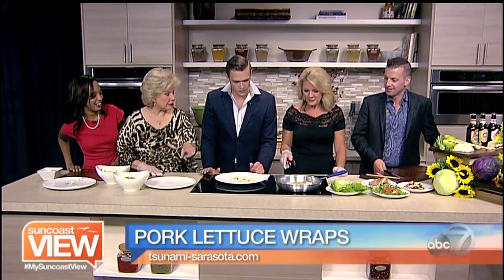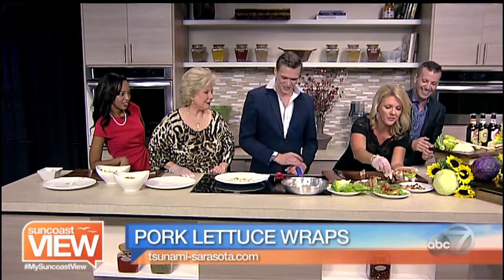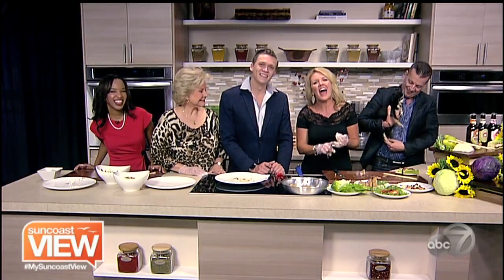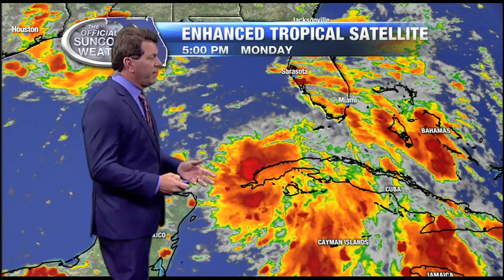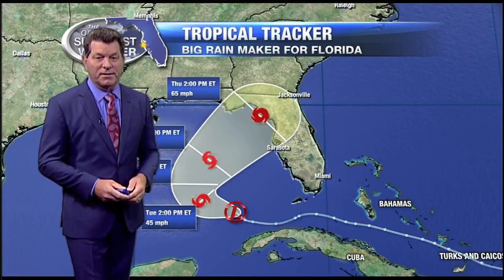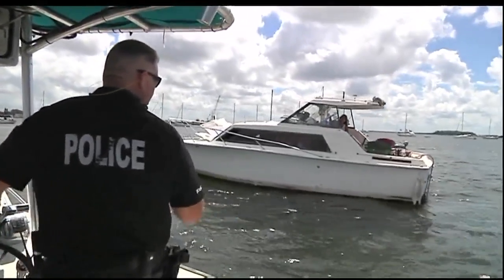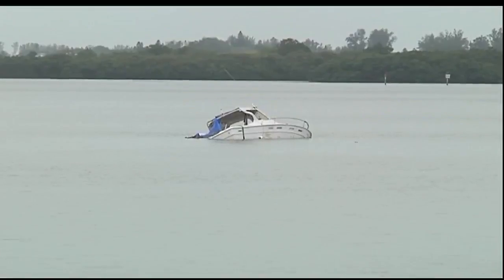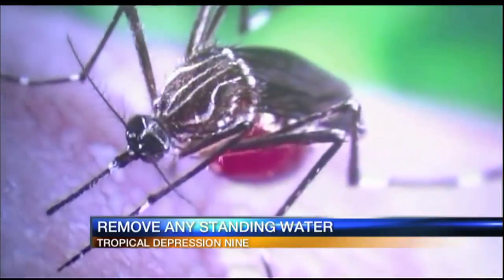Sarasota man convicted of killing his landlord gets life in prison